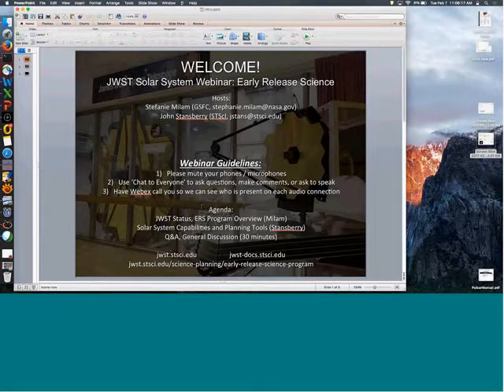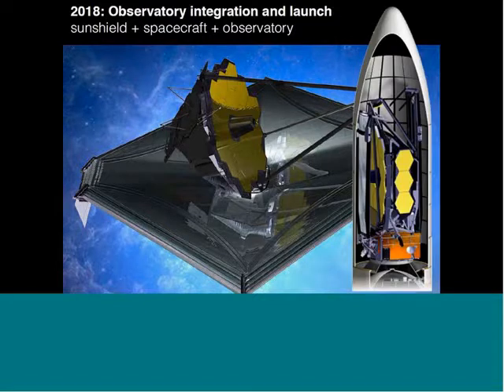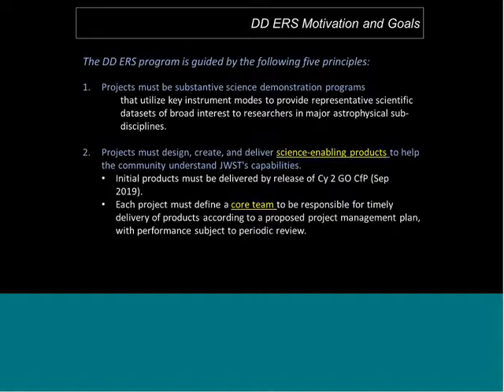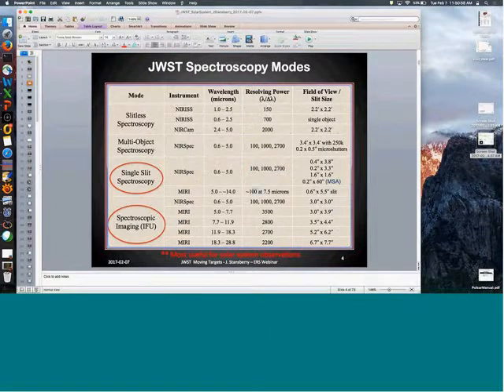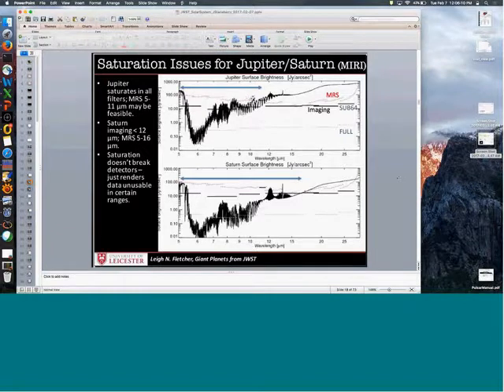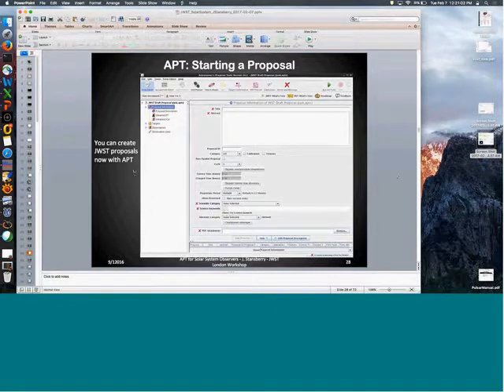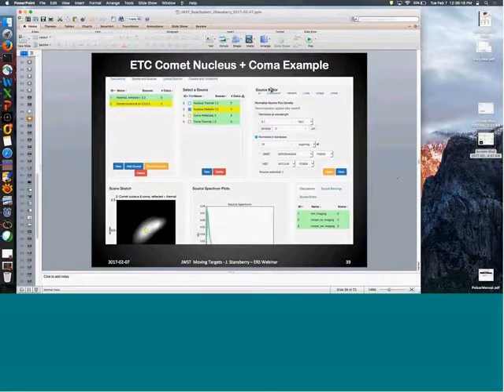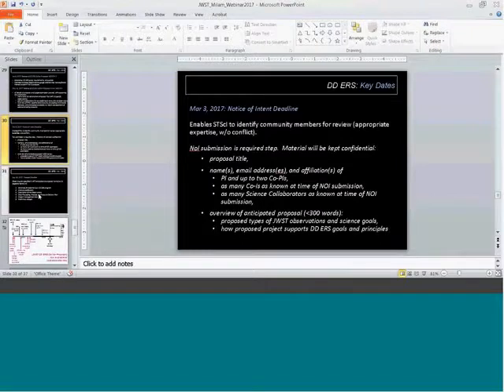JWST Early Release Science Program (2/7/17)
Solar System Community Webinar on the "JWST Early Release Science Program" by John Stansberry and Stefanie Milan. Presented on February 7, 2017 at Space Telescope Science Institute (STScI).